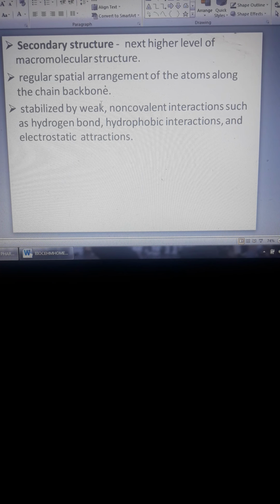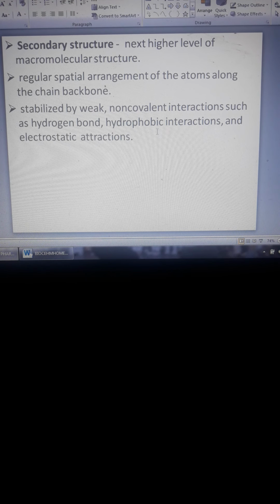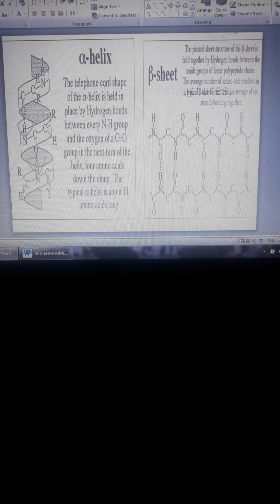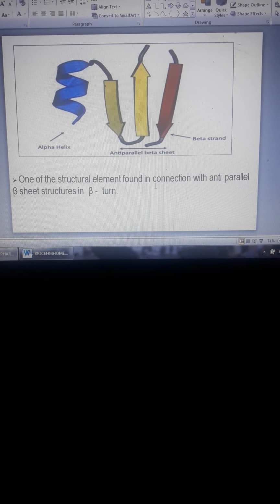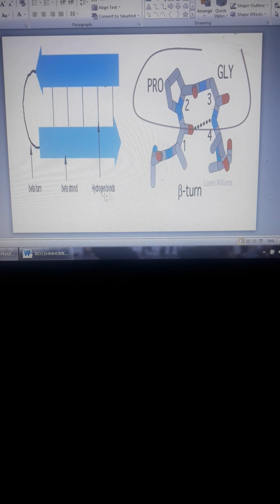September 4, 2020